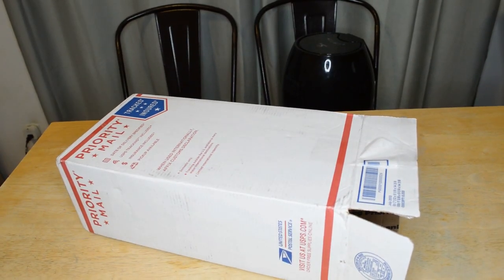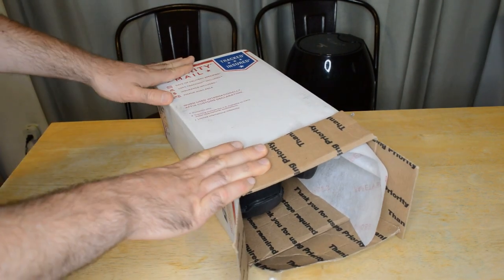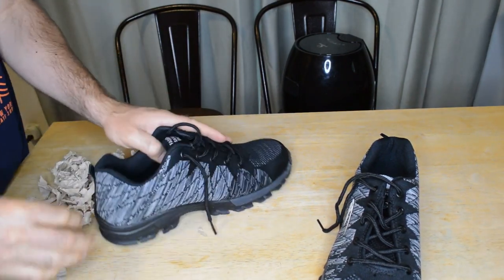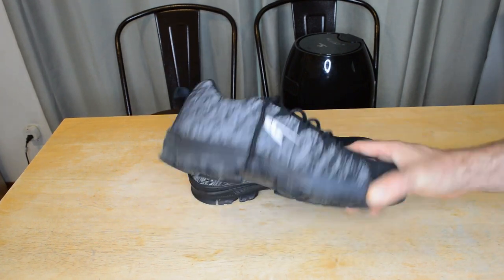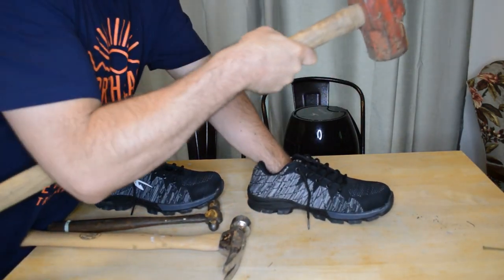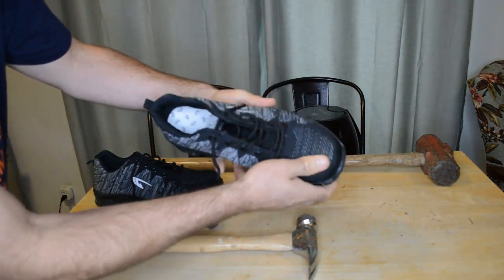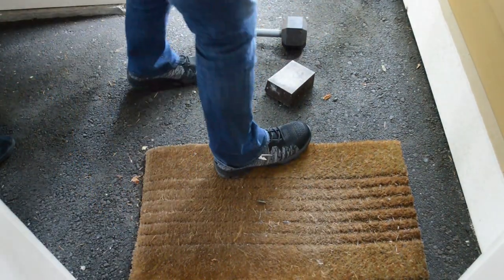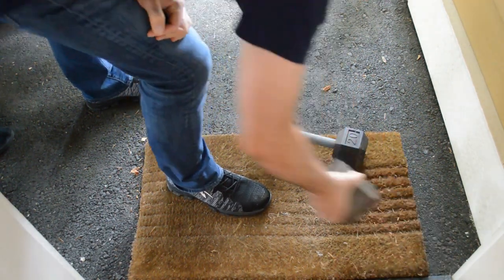Indestructible Shoes Airwalk Grey Review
Watch the 9malls review of the Indestructible Shoes Airwalk Grey. Are these work shoes actually indestructible? Watch the hands on test to find out.